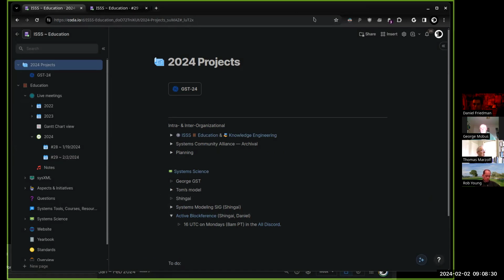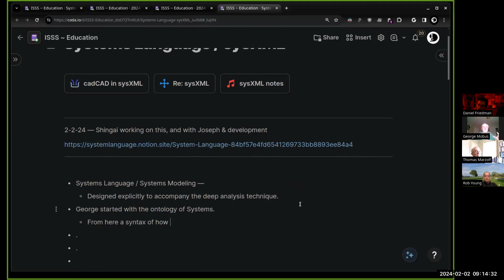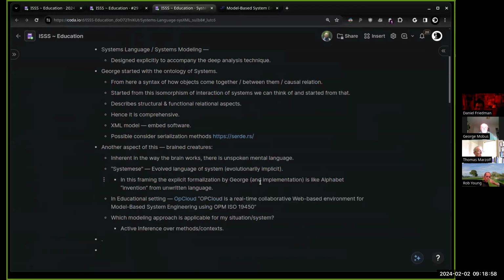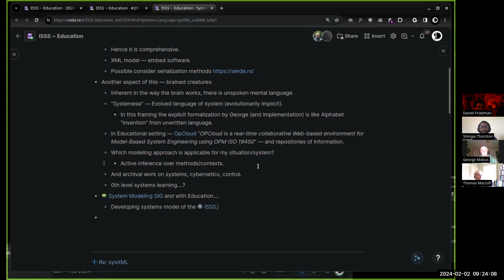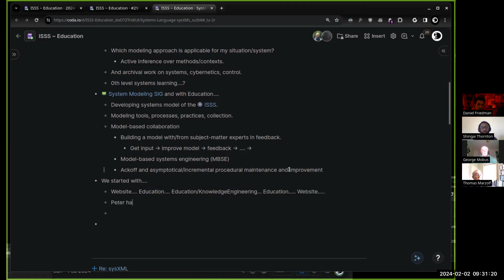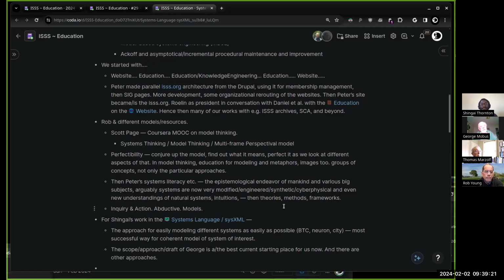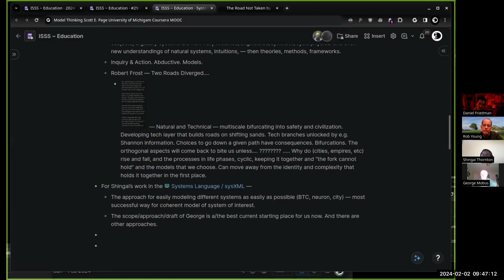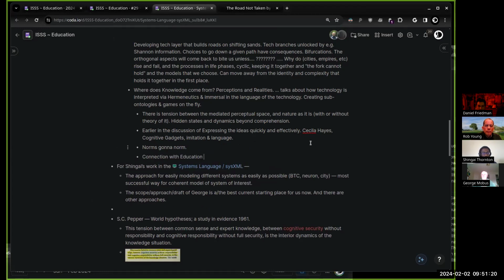ISSS Education #29 ~ 2/2/2024